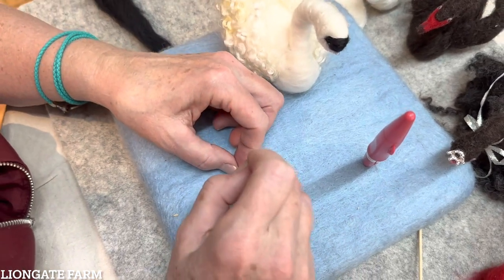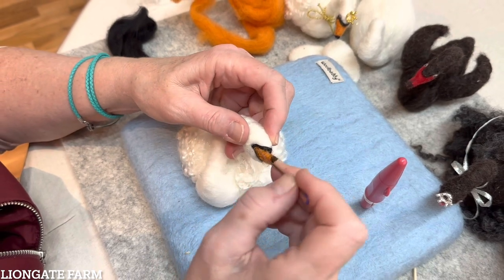Sparkly Swan Needle Felt Tutorial (ARMATURE AND FLUFFY LOCKS)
Felt Along! Learn to needle felt a Swan step by step.